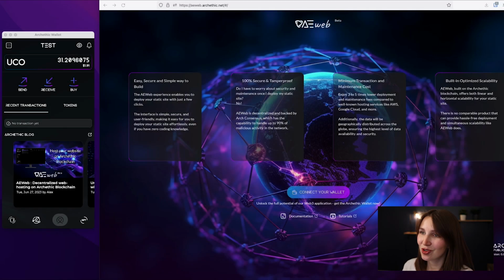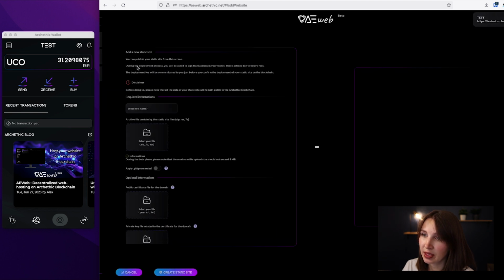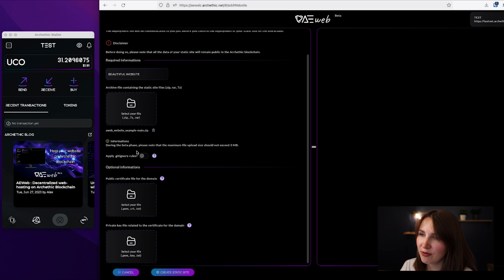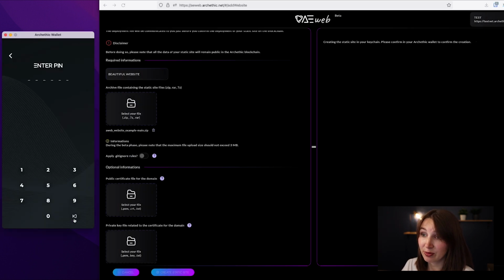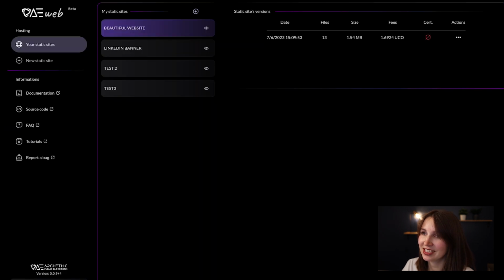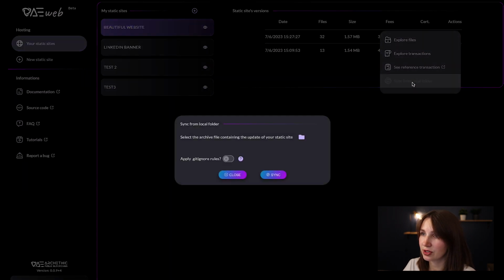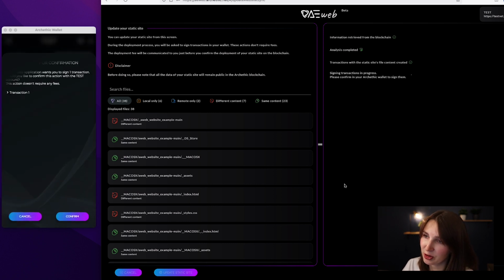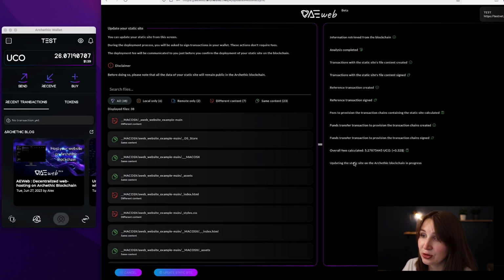Deploy and Update Your Static Website with AEWeb Beta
In this video, we'll show you how to easily deploy and update your static website using AEWeb Beta on the Archethic blockchain. Whether you're new to website deployment or looking to make updates, we'll guide you through the simple process step by step. Join us to explore how AEWeb harnesses the power of blockchain technology for secure and efficient hosting.